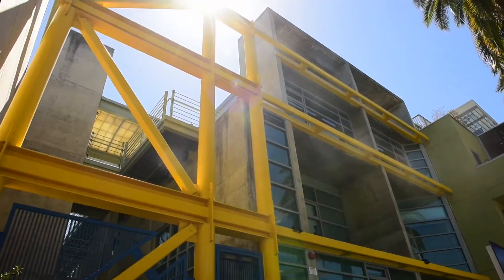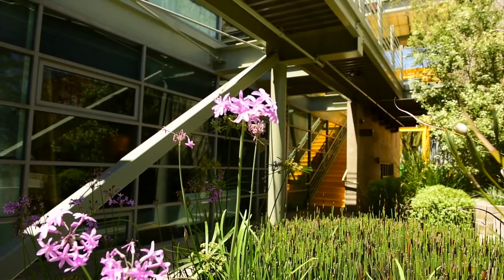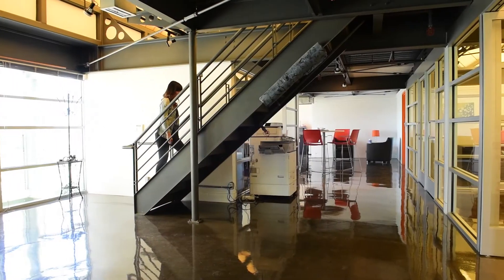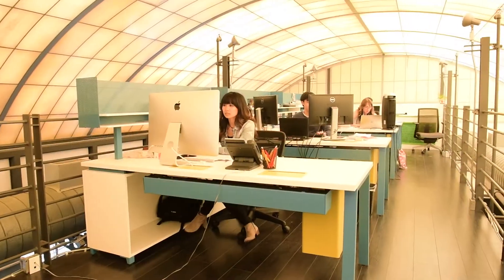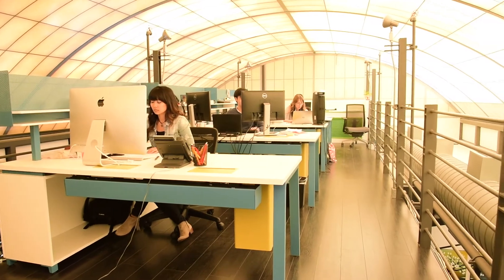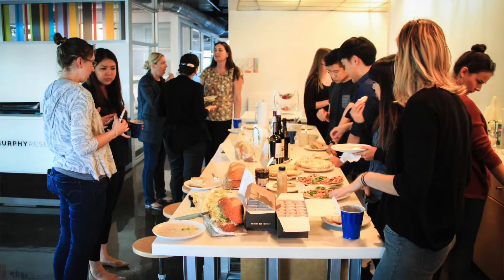Murphy Research's Beautiful New Office Space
A few months ago, Murphy Research made the move from our office on Wilshire and Bundy to our new location on 7th St in Santa Monica. While our old office had more of a corporate setting, the new office is very modern and gives the company space to grow. It is modeled after a train station and its floor to ceiling windows allow ample natural light, which enhances the space and the extra dose of Vitamin D helps increase productivity and keep smiles on our faces. The building comes uniquely designed with, not just one, but two and a half floors. The "half" refers to a loft area we affectionately call “The Aviary” and is home to our Design team. It's a cozy space that fits them like a glove and helps keep the creative juices flowing as they diligently work on their projects. The main floor has a great outdoor patio that works perfectly for our monthly happy hours, company breakfasts - which we prepare ourselves in our full kitchen - or just enjoy lunch out in the sun.

Speaking of sun, our great location is walking distance from both 3rd Street Promenade and the beach. There is a number of wonderful restaurants, shops, and bars for after-work socializing and events. You could meet a friend for lunch during the day or go out and grab a drink in the evening. This is especially wonderful for team bonding activities and celebrations. There’s also a post office, multiple banks, and a grocery store all within walking distance for any errands that you may need to run during your lunch hour, putting our office in an incredibly convenient location.

As if the cool building and great restaurants weren’t enough, the Expo Line is only a few blocks away! So if you have a concert or game to get to on the evening, you can jump on the train and take it all the way to Downtown. Since the extension of the Expo Line, getting from Santa Monica to the Westside has been a piece of cake! I for one, have given up driving to work and have taken up riding the train instead. Being able to come into the office fresh, unwind on the train after the work day, and not having to deal with the excessive traffic has been an incredibly positive change for me. The reduced stress levels have helped me enhance my creativity with storytelling and report design as well as increase my focus throughout the day. Also, because I take my scooter to and from the train, there is one less car on the road to add to the traffic.

Having a great office space is just one of the many benefits to working at Murphy Research. What do you think of the new location?

Murphy Research Named Again One of Best Places to Work in LA

Why Working for Murphy Research Rocks!